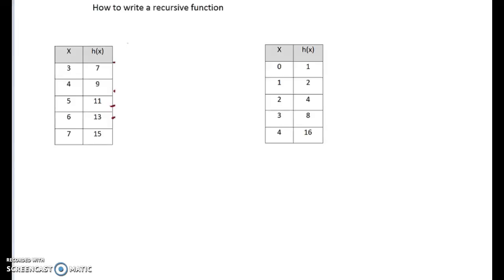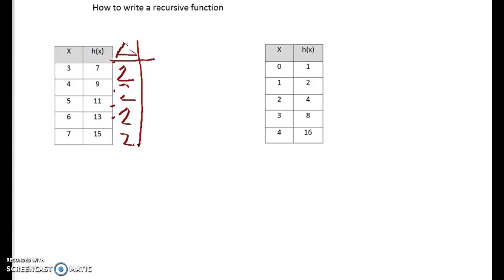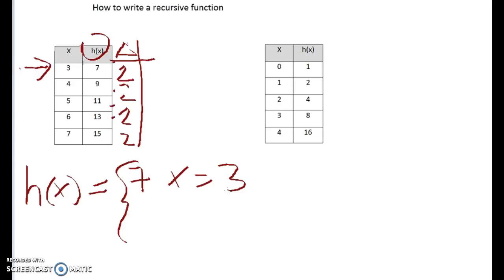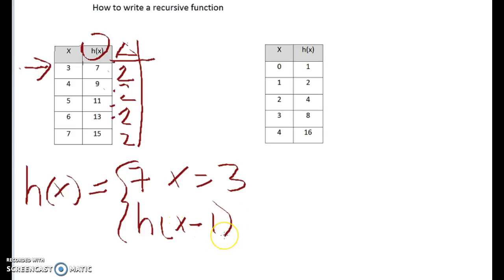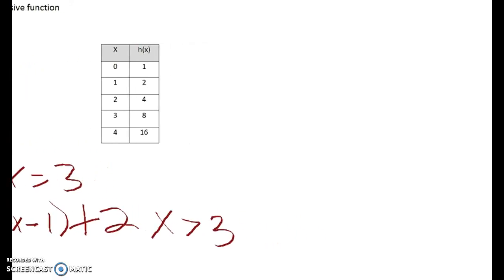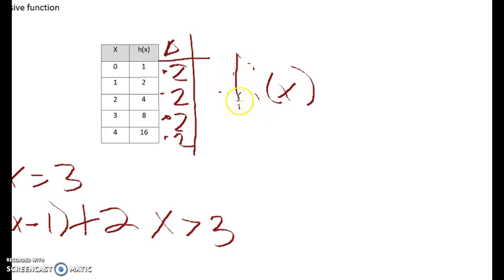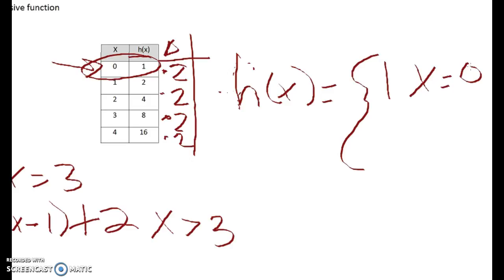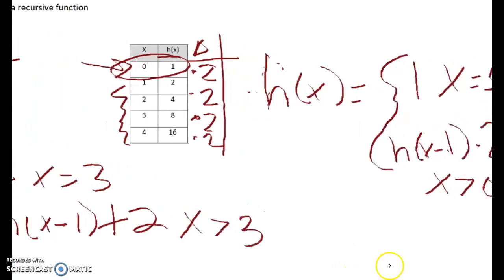How to write a recursive function